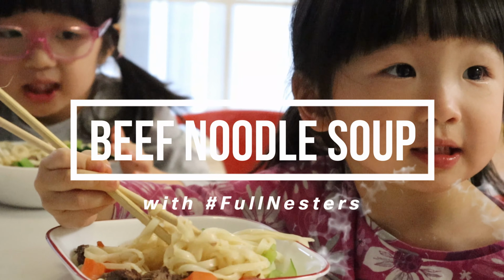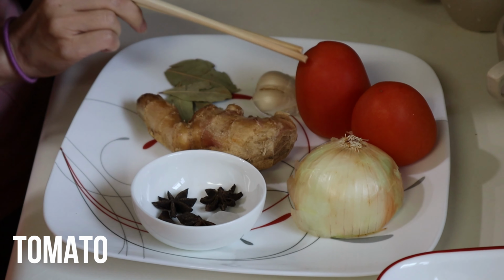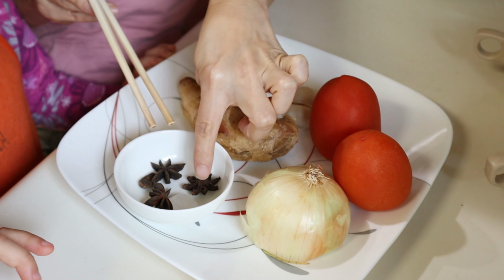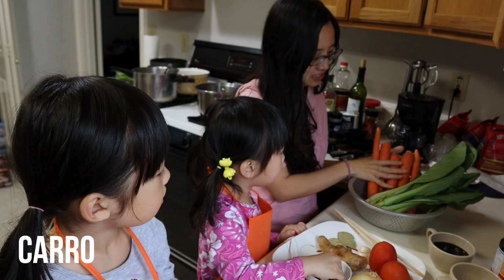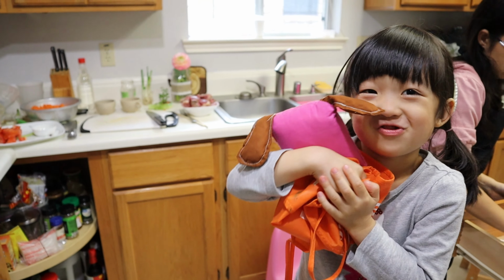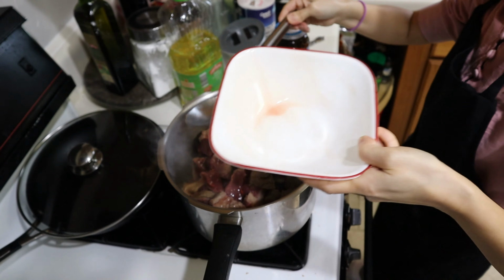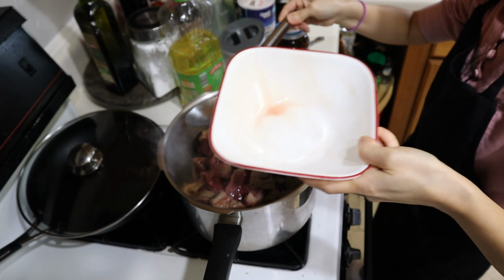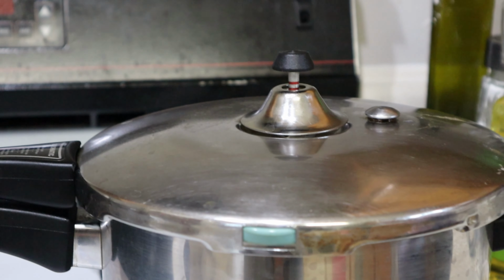🍜 Social Distancing | Babies Cook Beef Noodle Soup (宝宝作牛肉面)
Missing our go to comfort food during COVID-19 lockdown, and doing our part to stop the spread (social distancing). The FullNesters family took things into our own hands. Got the whole family involved in making the traditional Chinese Beef Noodle Soup.

Recipe:
• 2 pounds beef (shank or sirloin)
• 2 tablespoons vegetable oil
• 3 tomatoes, quarterer
• 1 onion, sliced
• 1 ginger, sliced
• 2 garlic cloves, sliced
• 2 scallion (stalks), sliced
• 3 tablespoons soy bean sauce (豆瓣酱)
• 1 cup light soy sauce
• 1/2 cup rice wine
• noodles for 3-4 servings
• 2 bay leaves (香叶)
• 2 star anise (八角)